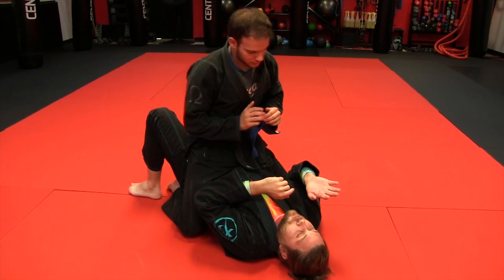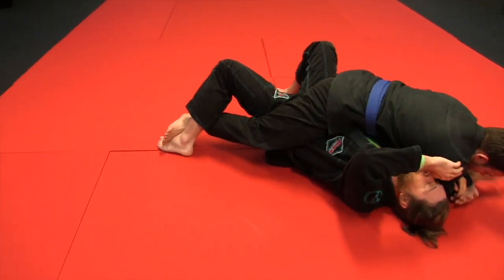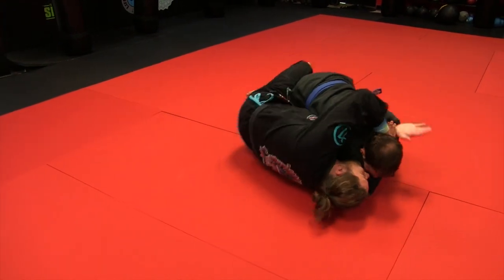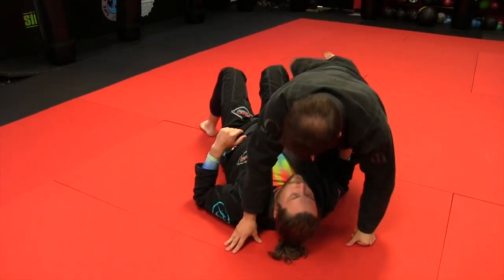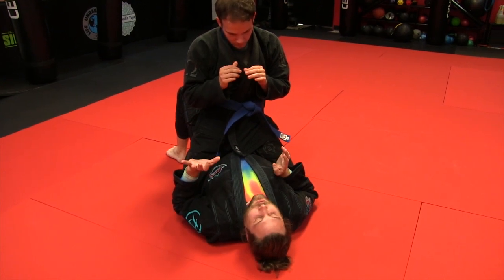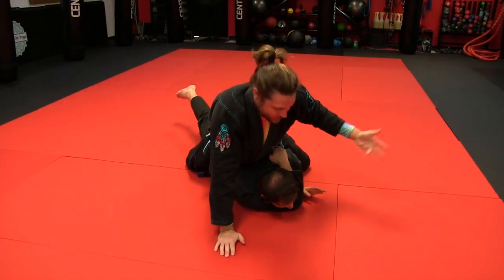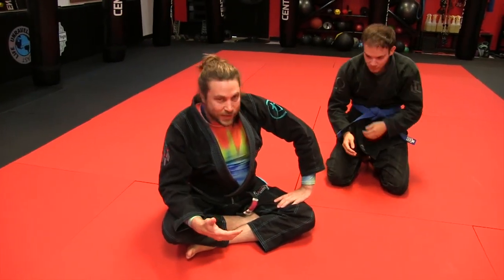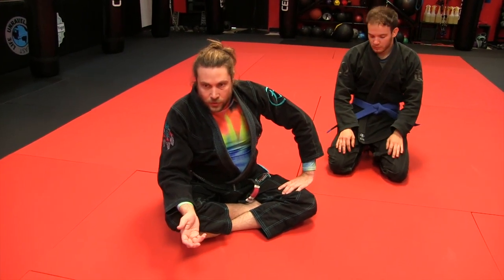Mounted Americana Series Technique #9 - Preventing the Knee Elbow Escape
In this ninth video of the Mounted Americana series, we cover how to prevent your opponent from escaping the submission by utilizing the knee elbow escape. We show you how to maintain control and position your weight in a way that prevents your opponent from being able to use this common escape technique. This is an essential skill to master if you want to become proficient at executing the Mounted Americana submission. Some keywords that may be relevant for this video include: mounted americana, submission, grappling, jiu-jitsu, techniques, knee elbow escape, and control.